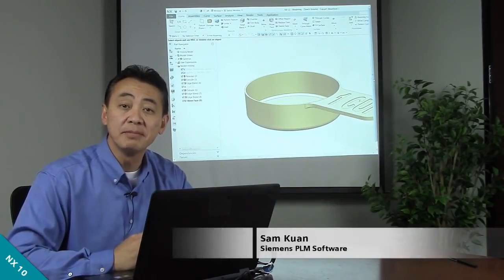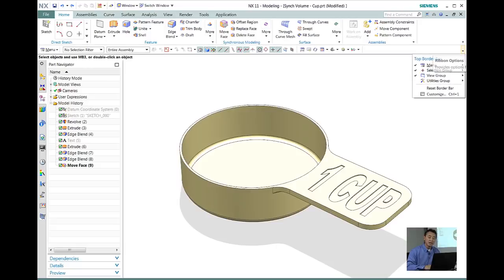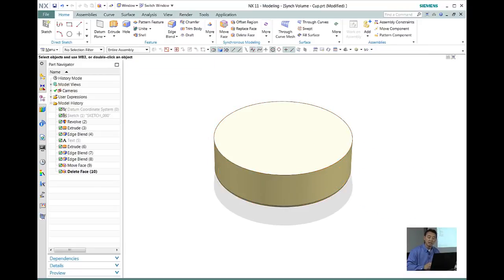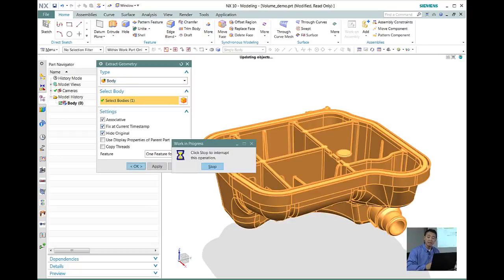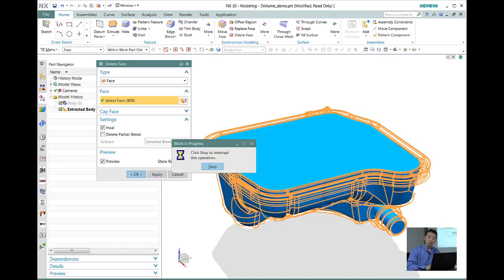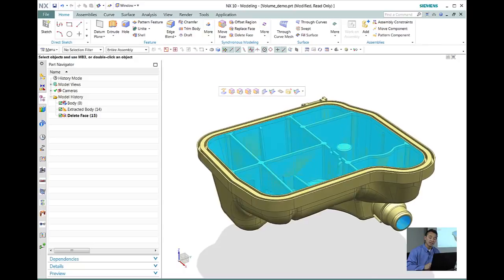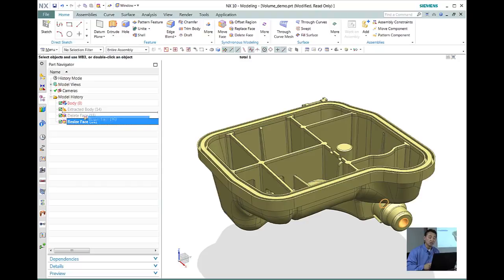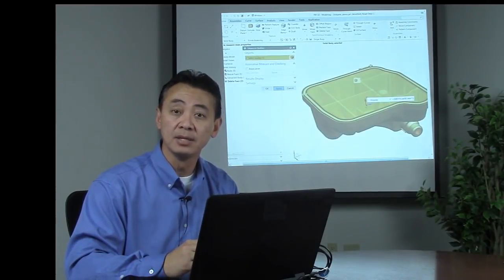How to calculate Volume of bottle in NX